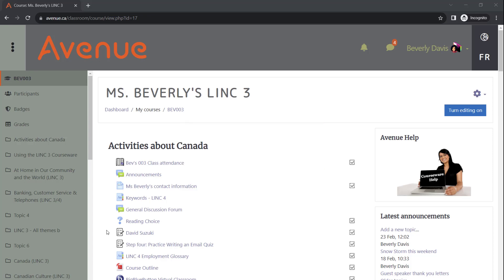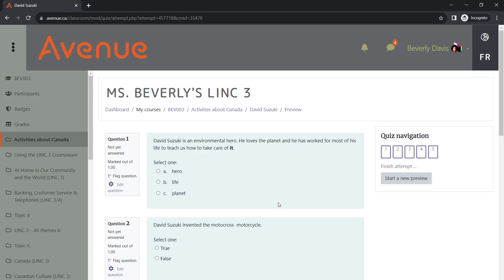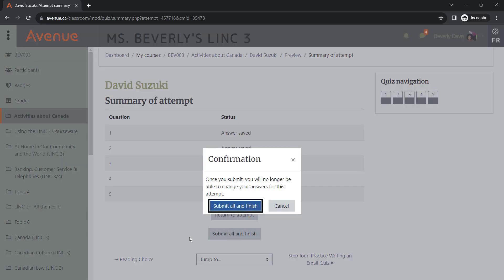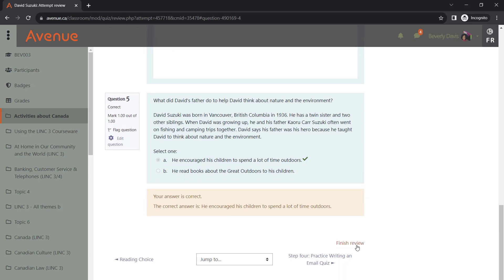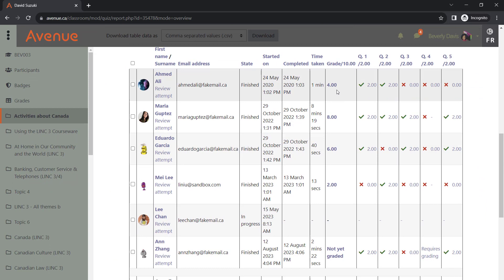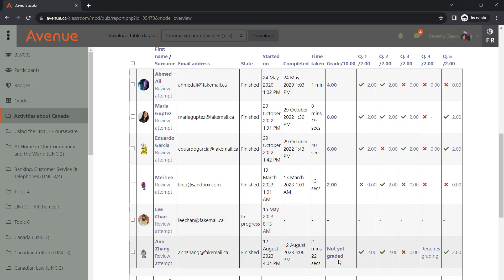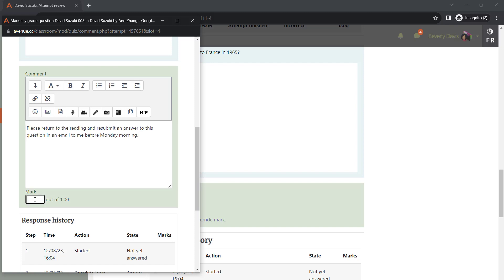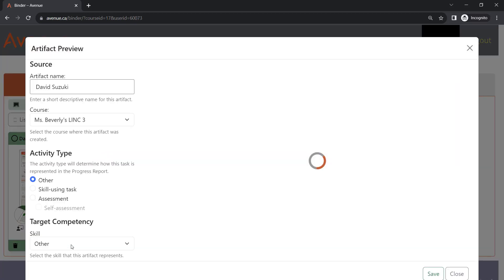Quiz Activities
This tutorial introduces Avenue instructors to Moodle Quizzes. It demonstrates how to preview quizzes, navigation within a quiz, checking the results of quiz attempts by learners, and how to grade open-ended questions.